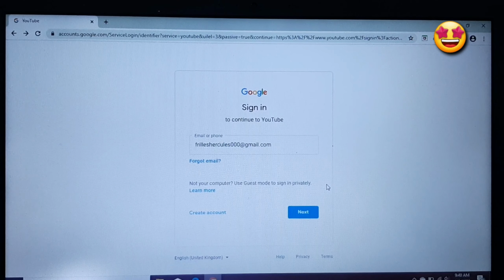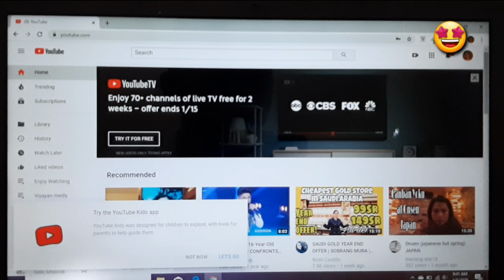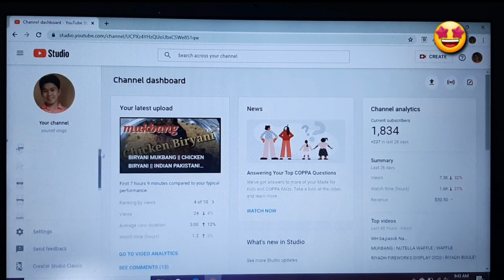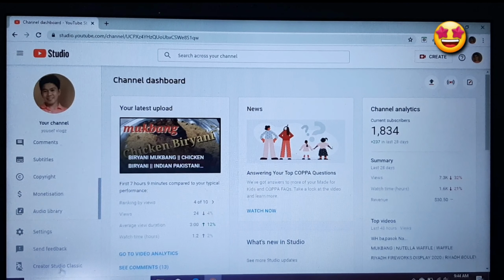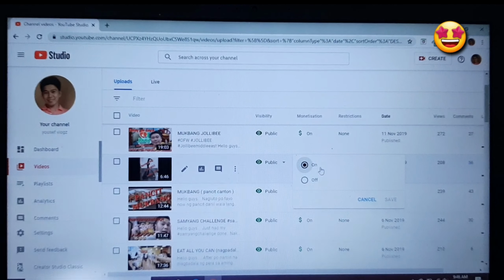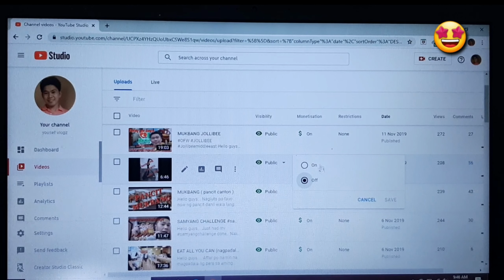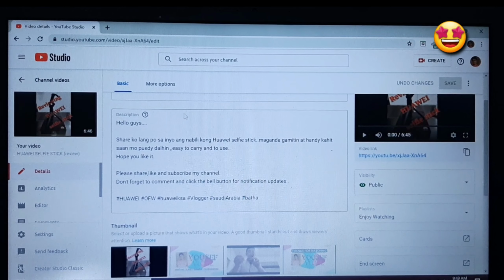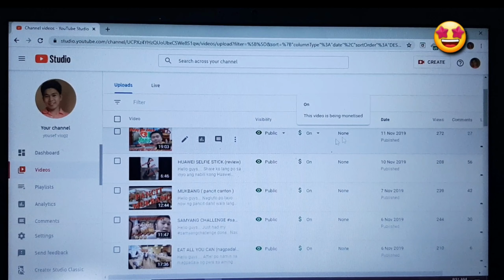HOW TO MONETIZE VIDEO ON YOUTUBE 2020 TUTORIAL (English)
Hello guys..

This is my tutorial about how you out you video for monetization..I hope it help my video.

 fastest way to get monetized on youtube
 how do i get monetized on youtube
 how do you get monetized on youtube
 how hard is it to get monetized on youtube
 how long does it take to get monetized on youtube
how long to get monetized on youtube
how many hours to get monetized on youtube how many subscribers do you need on youtube to get monetized
 paano monetized how to monetize blog 2020 how to monetized 2020 ads
 how to monetized 2020 account
how to monetized 2020 email
how to monetized 2020 hashtags
how to monetized 2020 in youtube
how to monetized 2020 news account monetization account
 monetization youtube ad monetization app
monetization best blog for monetization blog
monetization blogger monetization buy youtube channel
monetization buy youtube
monetization can you remove
monetization can't enable
monetization youtube channel
monetization content
 monetization define
monetization email
monetization enable
monetization facebook
 monetization fb
monetization google
monetization how can i enable
 monetization how can i youtube
monetization adsense account for youtube monetization adsense account
monetization adsense alternative
 monetization adsense
monetization blog adsense
monetization email adsense
monetization example adsense
monetize video google adsense
monetization google adsense
monetization youtube google
monetization account
monetization and adsense
monetization using adsense youtube adsense monetization
 paano kumita ng pera sa youtube
paano magkapera sa youtube
 paano magkapera sa youtube account
 paano magkapera sa youtube channel
 paano magkapera sa youtube online
paano magkapera sa youtube update coppa youtube
demonetization define youtube
 demonetization
demonetization of youtube videos demonetization on youtube meaning did youtube remove monetization
how does demonetization work on youtube
 how to avoid demonetization on youtube
how to avoid youtube demonetization
 how youtube demonetization
 what is demonetization on youtube
 youtube demonetization